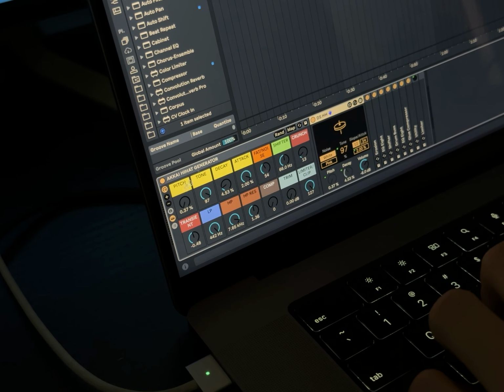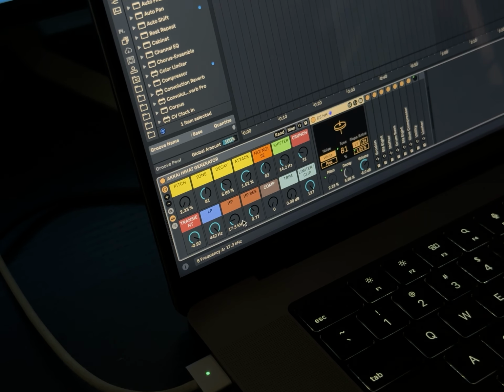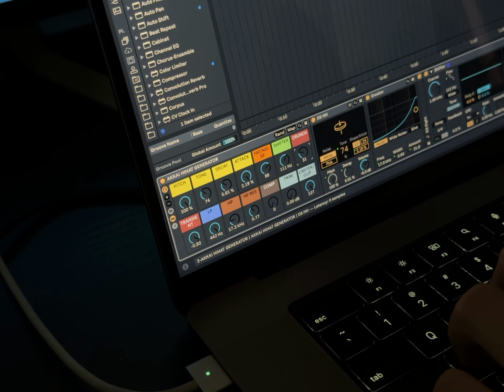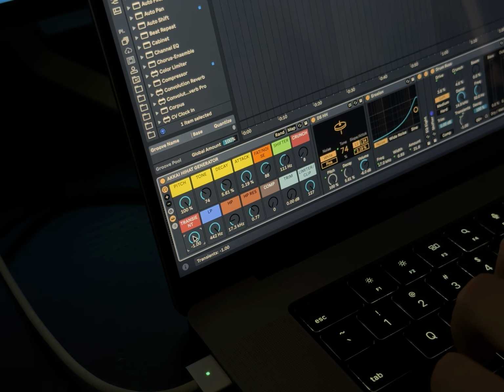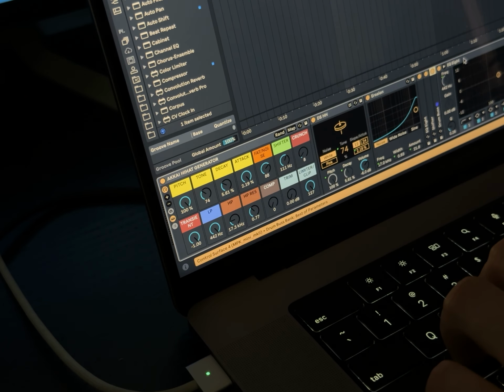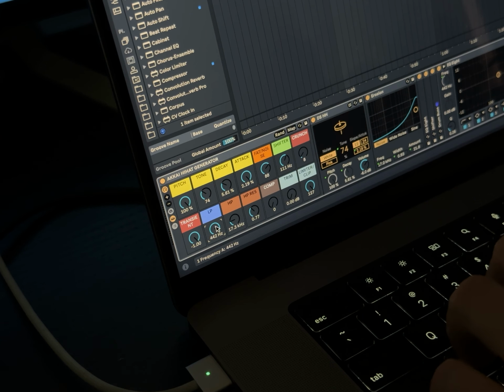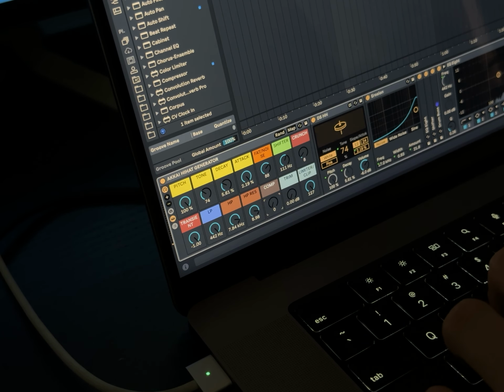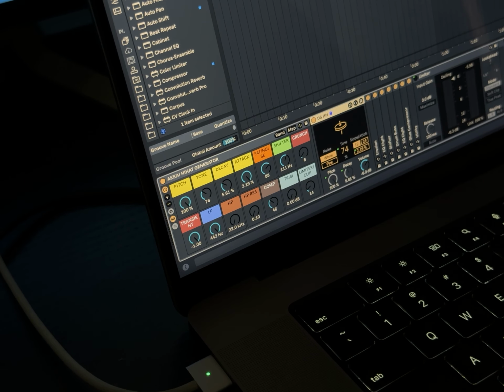make infinite hi-hats in ableton live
Made this instrument rack last night. It's a quick and fun way to generate infinite hi-hat sounds in Ableton Live 12 (version 12.1.11 or above) fitting most musical styles.
Use the random button to quickly switch between different tones and use the macro knobs to fine-tune your hat to taste. Let me know what you think and what other Ableton things you want me to make a video on next.

Hope you have fun using this!